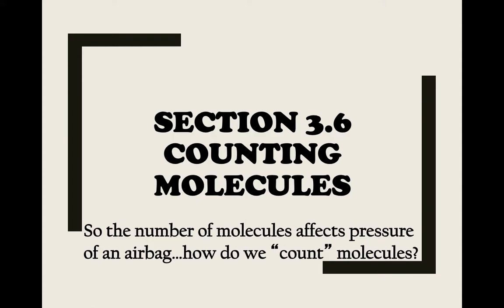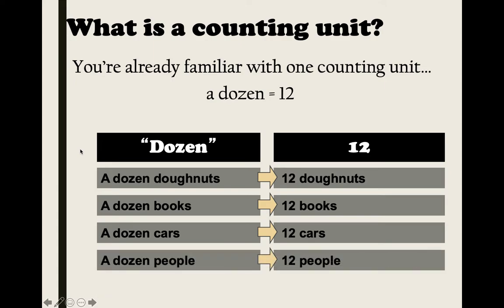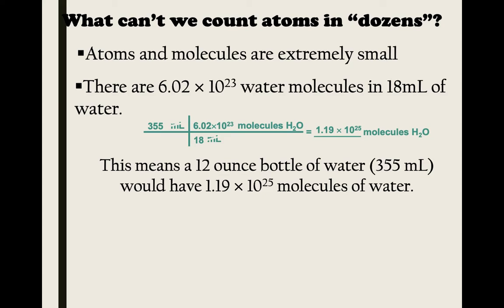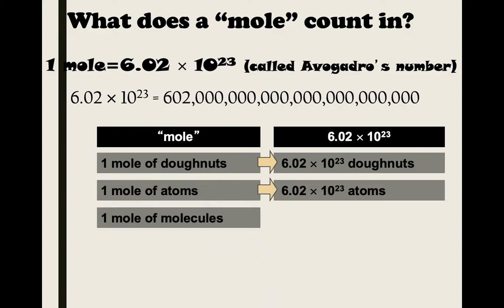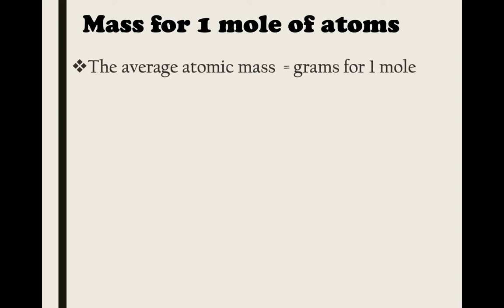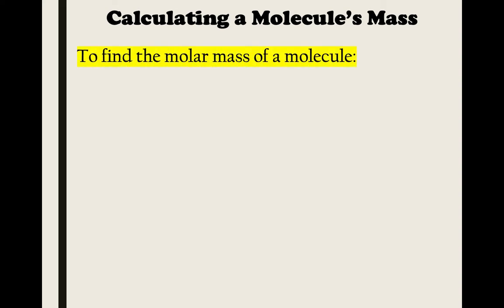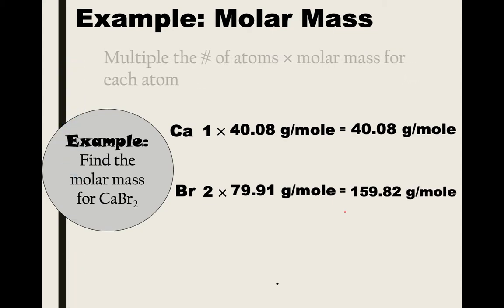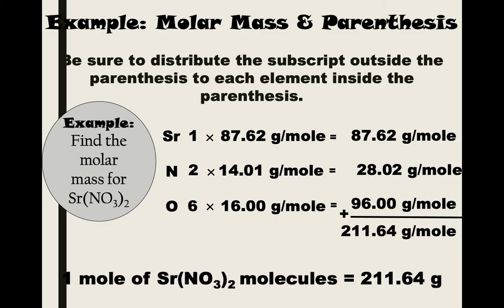Mole Introduction and Molar Mass